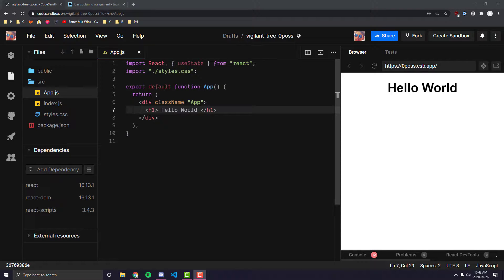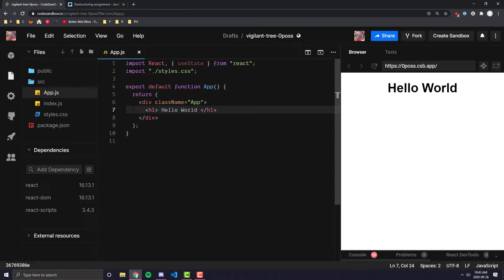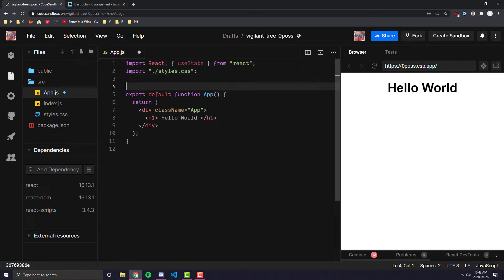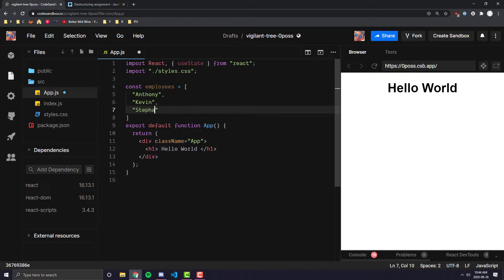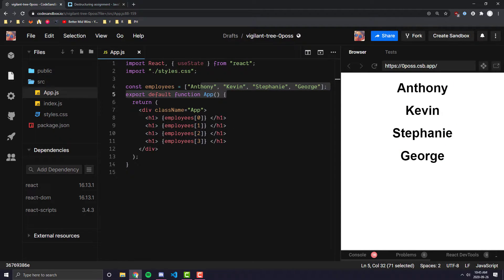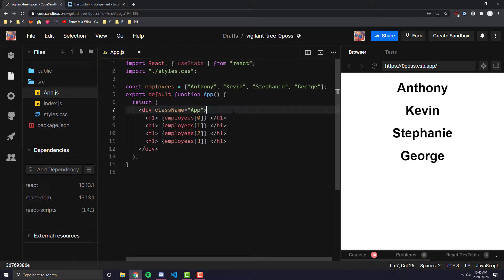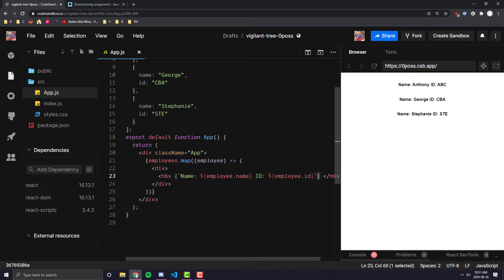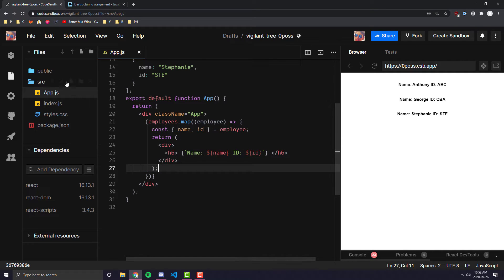Learn React #5: Maps and Loops in JSX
In this video we go over:
- ForEach vs Map in es6 Javascript and their uses in React
- Why you should use maps to iterate through arrays and objects in React
- How does mapping in React work
- How to display multiple objects nested inside components dynamically by mapping